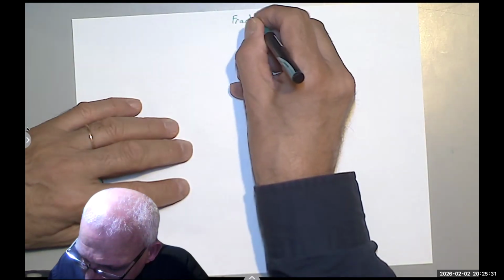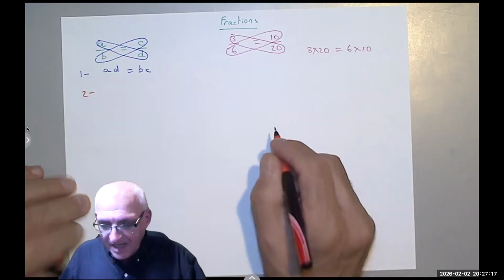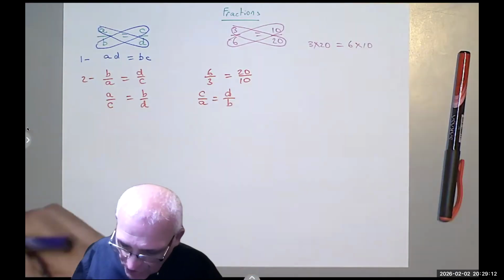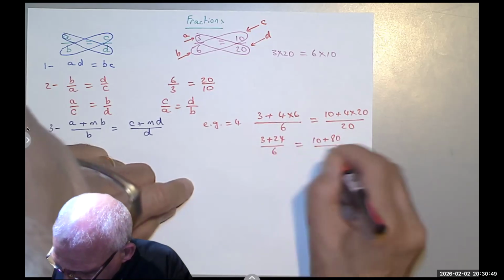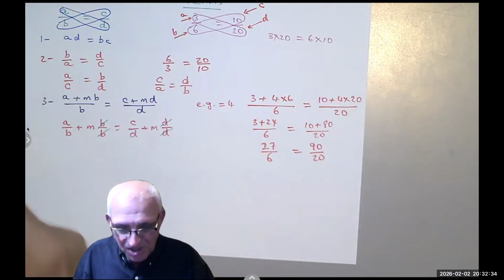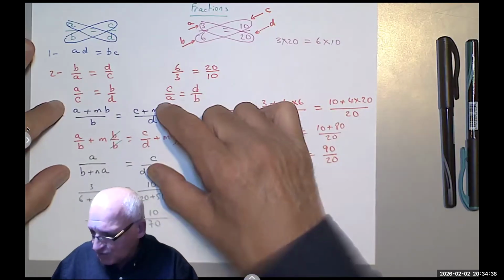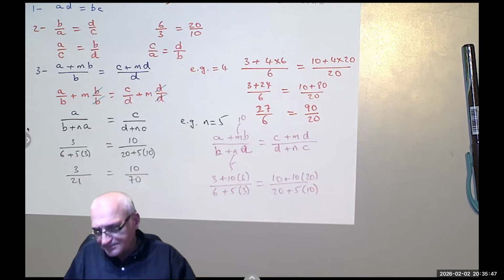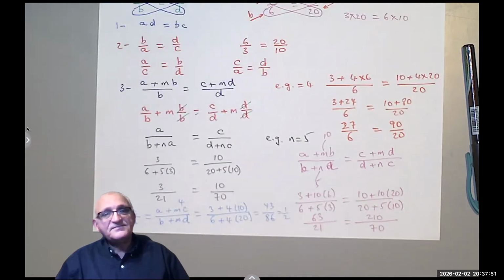Hidden Properties of Fractions | Understanding Fraction Equivalence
In this video, we go back to middle school mathematics to explore deeper properties of fractions that are often overlooked.
Instead of focusing on basic operations, we study fraction equivalence and how different algebraic manipulations preserve equality.

📘 Topics covered in this video:
• What it means for two fractions to be equivalent
• Cross-multiplication (butterfly method) explained conceptually
• Inverting fractions and forming new equivalent ratios
• Adding or subtracting multiples of the denominator
• Creating new equivalent fractions using algebra
• Understanding fraction relationships without guesswork

🎓 This lesson is perfect for:
✔ College students reviewing fundamentals
✔ Anyone preparing for algebra or engineering math
✔ Learners who want deeper understanding, not memorization

This video helps you see fractions as mathematical objects with structure, not just numbers to simplify.

💬 Leave questions in the comments